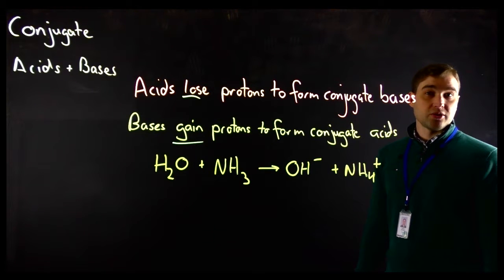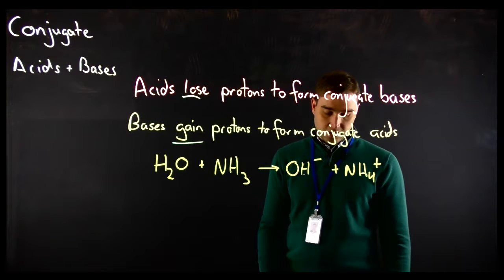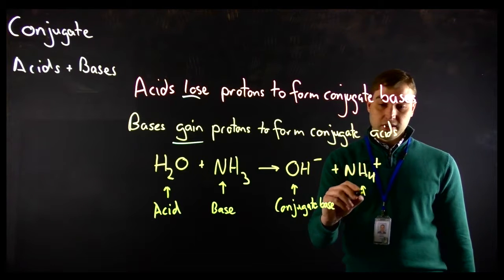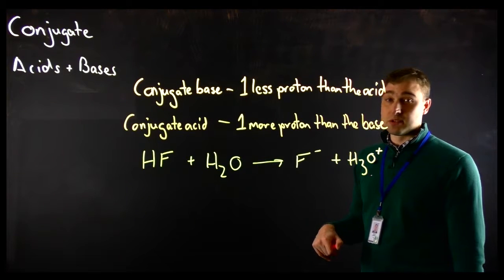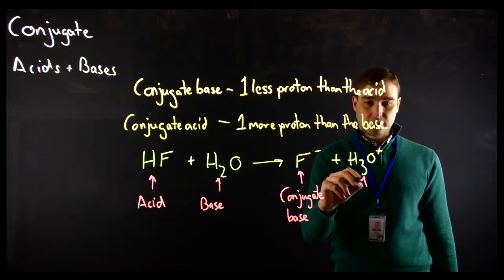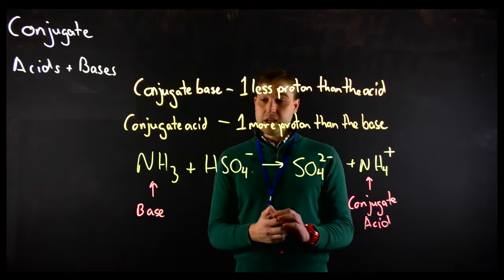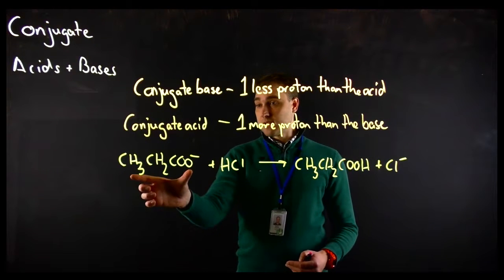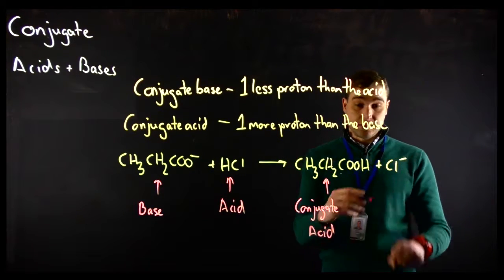Flippin' Science - Conjugate Acids and Base Pairs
In this video I go through acids and their conjugate bases as well as bases and their conjugate acids.